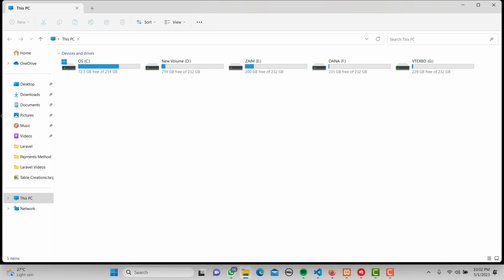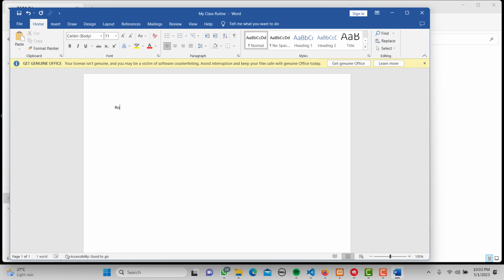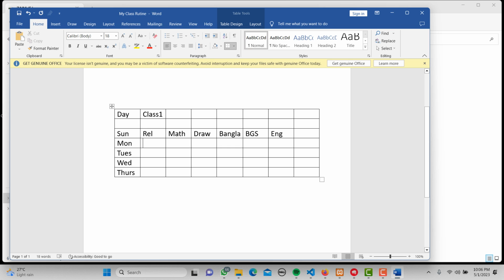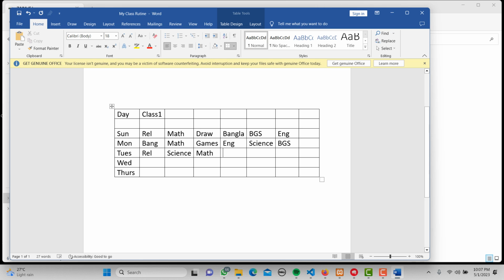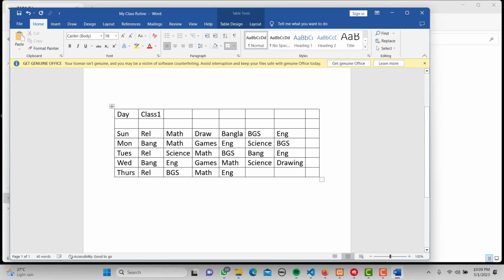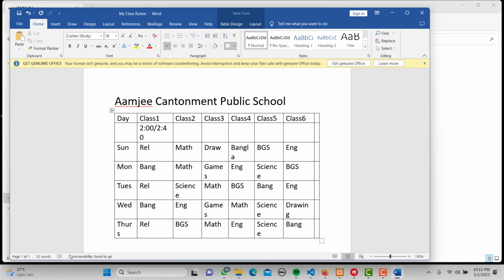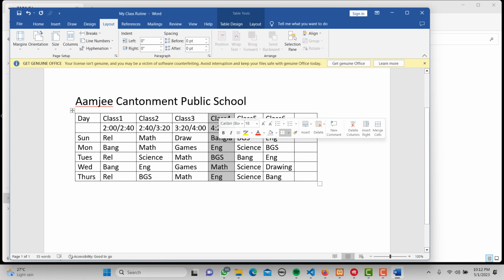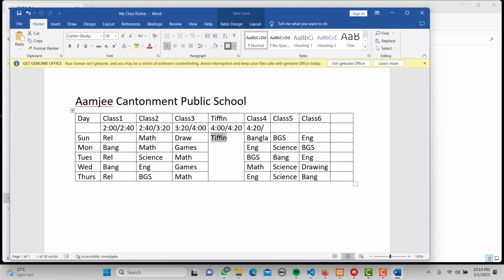Word Document New File Creation